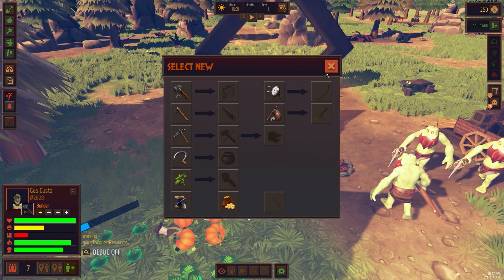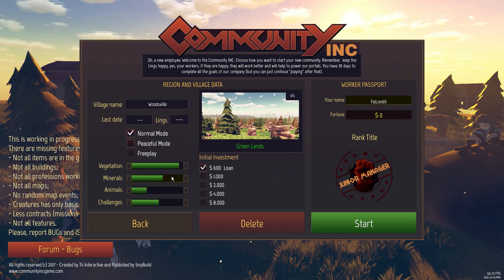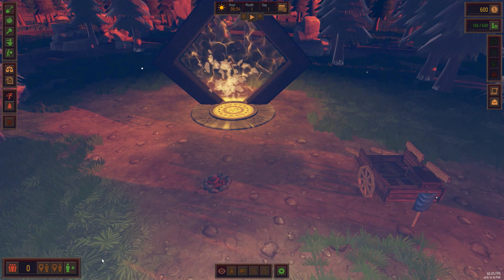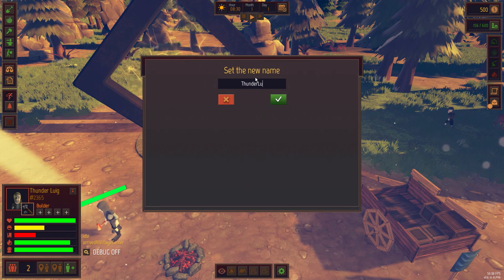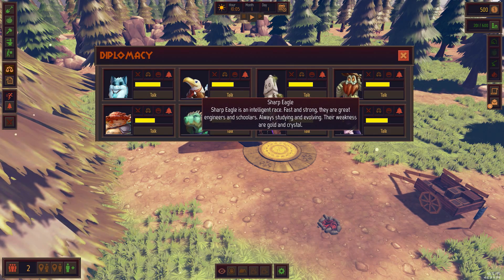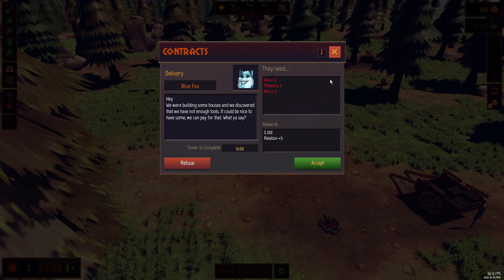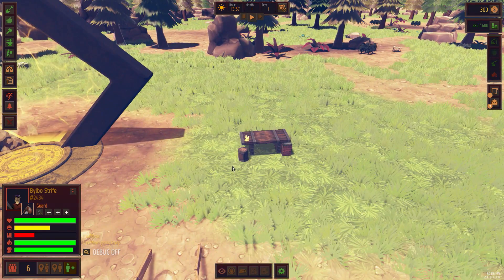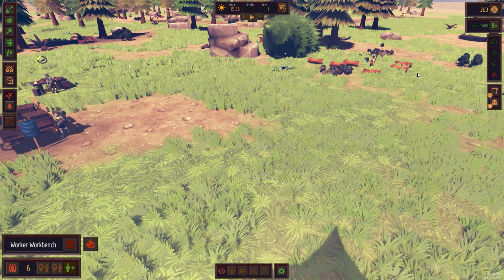BUILD n' MANAGE Your Own Trade Community! | Community INC Gameplay (PC)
Community INC Gameplay Part 1? Let's Play! - Our community will not stand for these ruthless ogres!

Welcome to Community INC Part 1! Build a happy community and trade with other races for profit. Let's Play Community INC!

Build your own village with many types of buildings, you need to decide what kind of objects, items or workbench you want inside. There are more than 150 items to craft. Every item and object has a reason. For example, craft a Wood Cabinet and put it inside the houses to increase your storage space. Roads can make them walk faster and more.